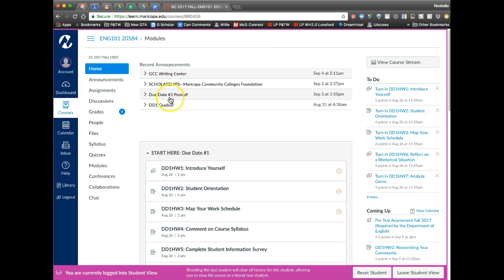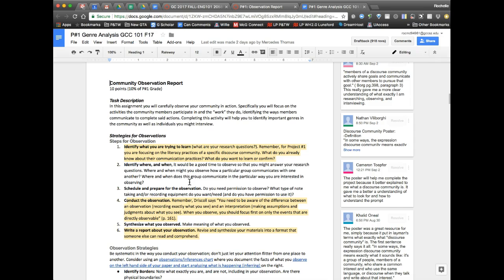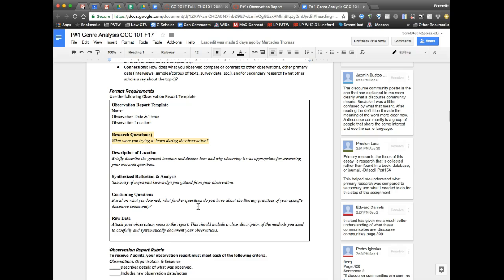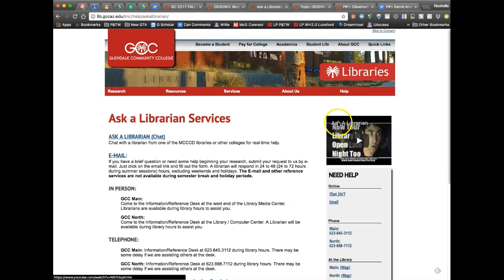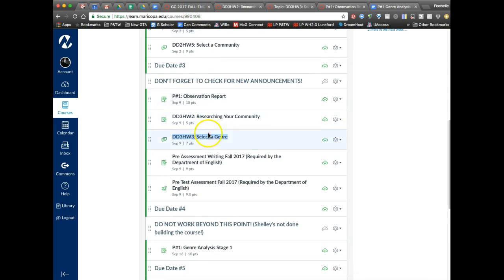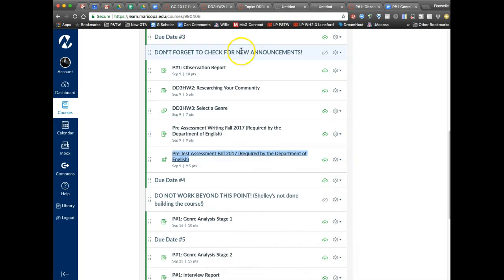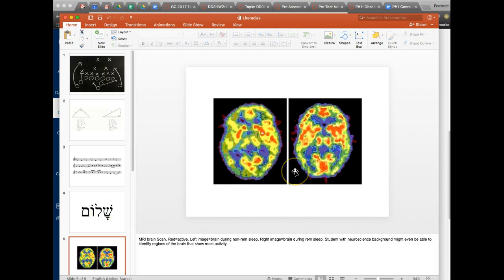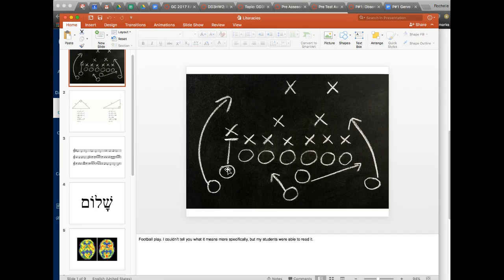GCC 101 Week 3